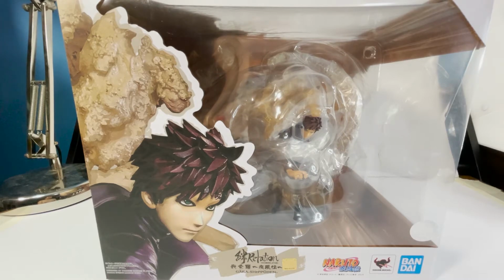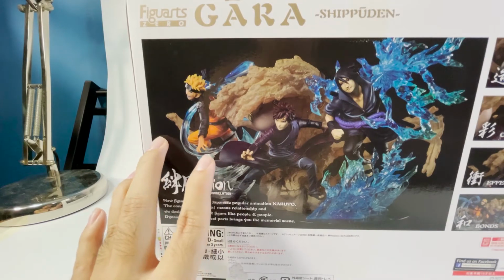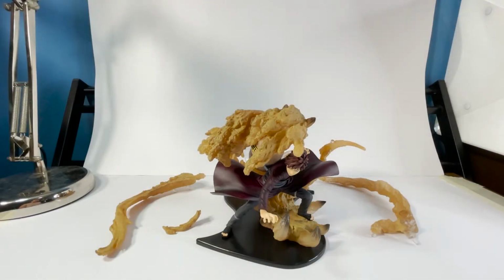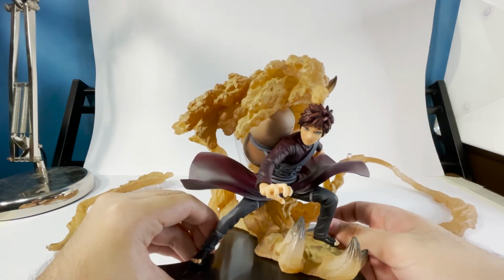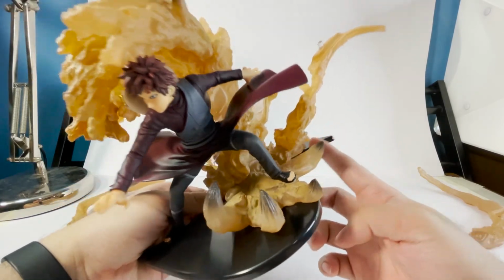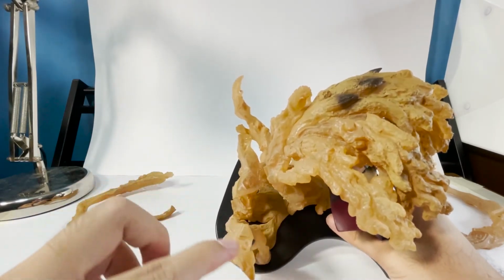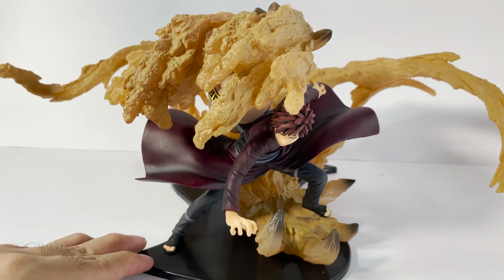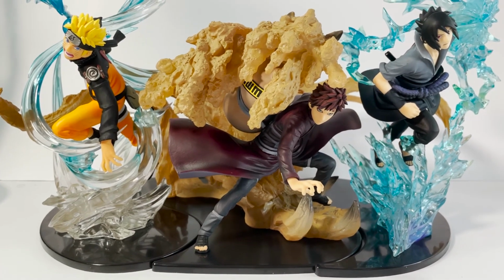Figuarts Zero GAARA Shippuden Kizuna Relation Unboxing And Review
Hey what is up everyone! Welcome back to another in the toy hobby. Today, we are going to pop open the Figuarts Zero NARUTO UZUMAKI Shippuden Kizuna Relation. We'll be unboxing the figure and also review the statue inside the box as well.

It would mean a lot for me who's just starting out. I'll be uploading videos at least twice a week, especially on Mondays